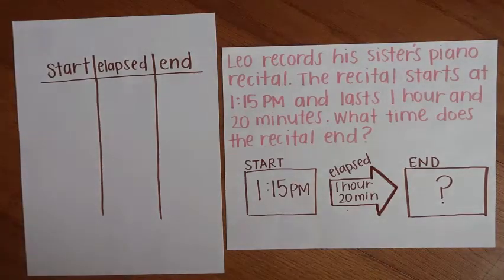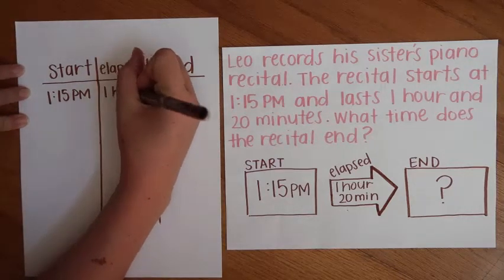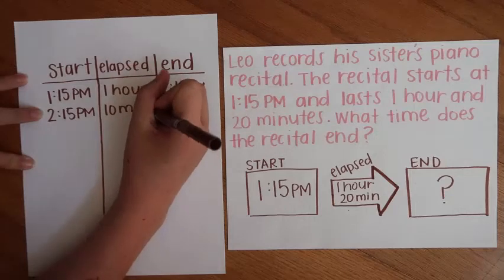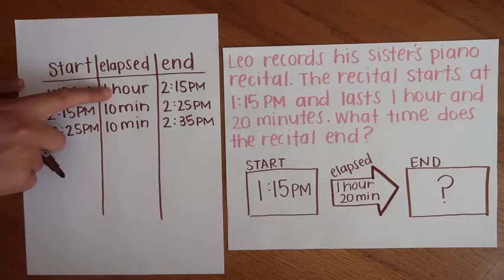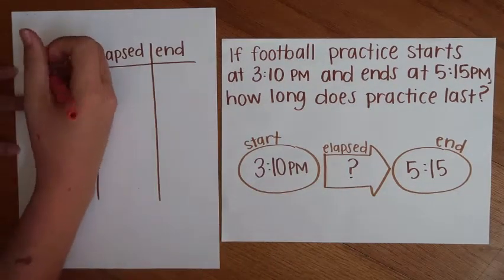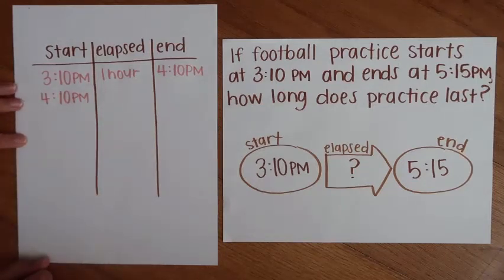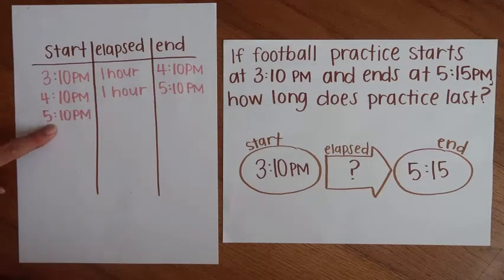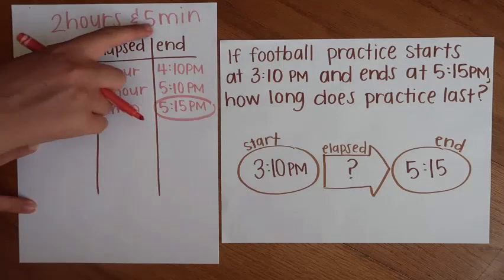Elapsed Time: T-Charts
This lesson focuses on finding elapsed time using T-charts.